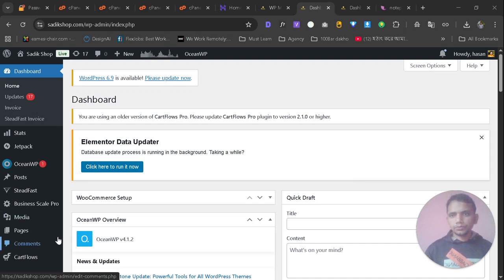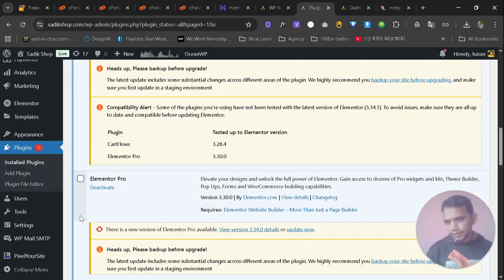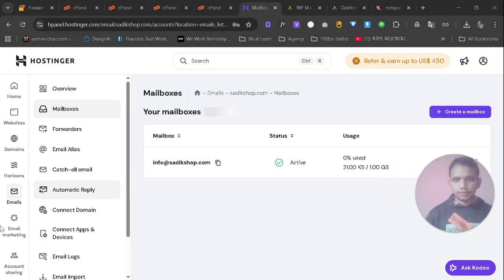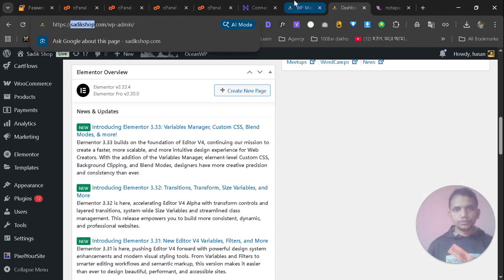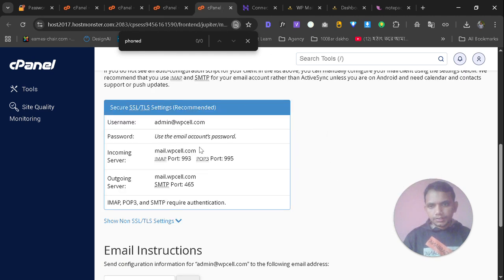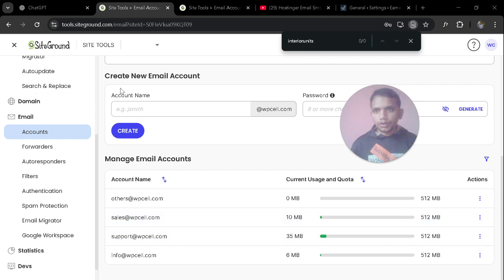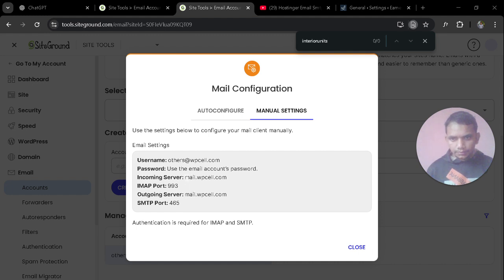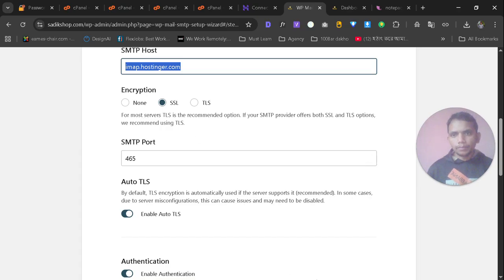How to Setup SMTP in WordPress on Hostinger, SiteGround & Bluehost (2026 Tutorial)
Struggling with WordPress emails not sending on Hostinger, SiteGround, or Bluehost? In this complete 2026 tutorial, learn how to setup SMTP for reliable email delivery using your hosting provider's mail service (or WP Mail SMTP plugin).
We'll cover step-by-step SMTP configuration for:

Hostinger SMTP settings
SiteGround SMTP setup
Bluehost & Hostmonster email configuration

If you're on shared hosting like Hostinger, SiteGround, or Bluehost, using their own SMTP prevents spam issues.
🔗 Useful Links:

Hostinger Email Guide: (add official link)
SiteGround Support: (add link)
Bluehost Email Setup: (add link)

Contact with me :🔗 Fiverr.com/tanvirme